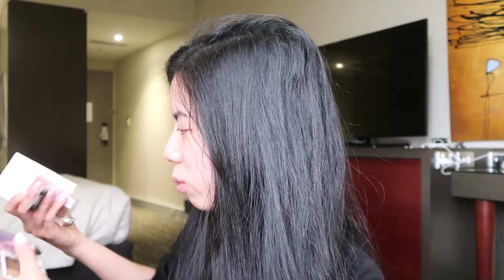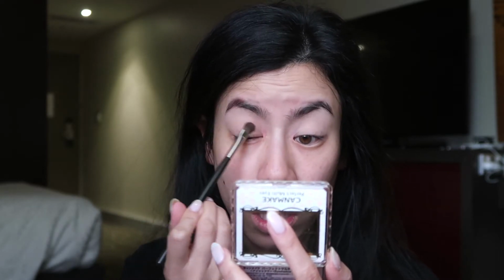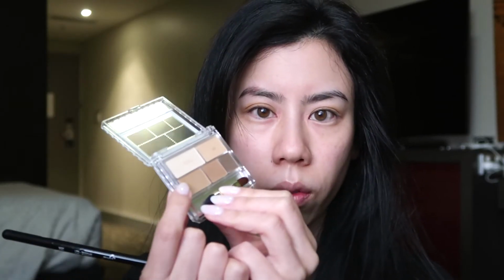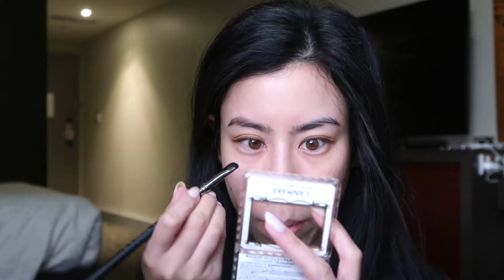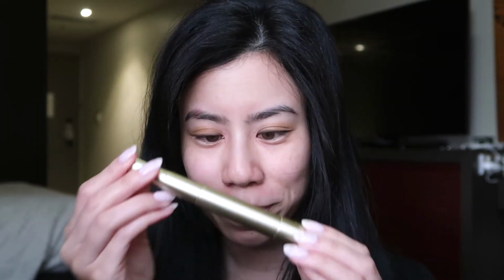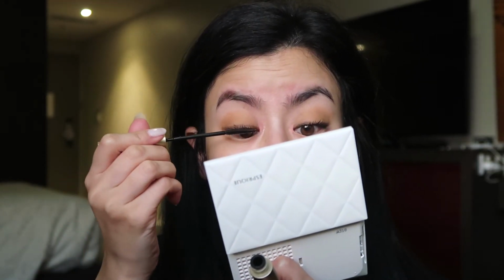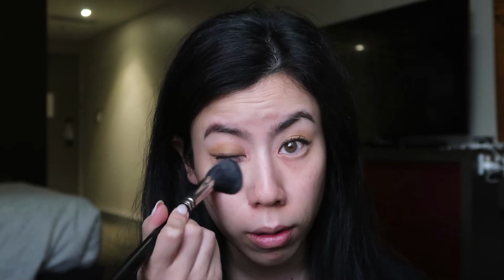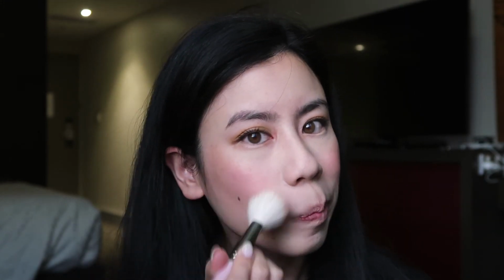GRWM Work Travel + What I Pack for Work Travel ~ Fables in Fashion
Products mentioned:
Urban Decay Primer Potion - Original
Wet n Wild Eyeshadow - Creme Brulee
Canmake Perfect Multi Eyes - 02
L'Oreal Telescopic Mascara - Black
Esprique Beauty Stay Pact
Canmake Cheek Gradation - 05

ABOUT ME...

Music is from Producer Loops mixed by Celina Lee

♥ /ᐠ｡ꞈ｡ᐟ\ ♥